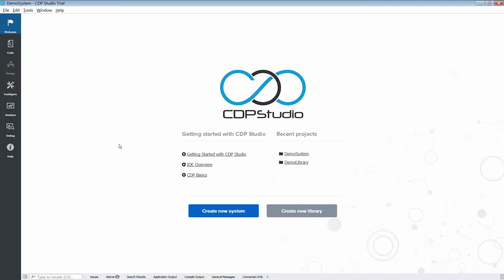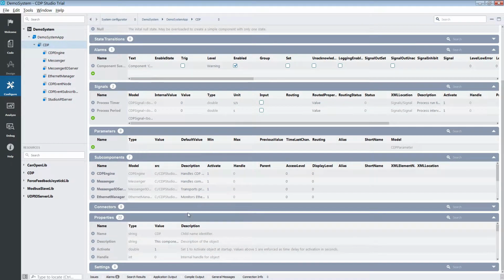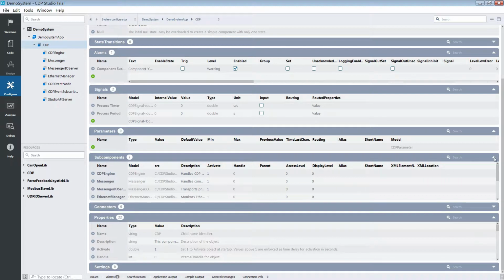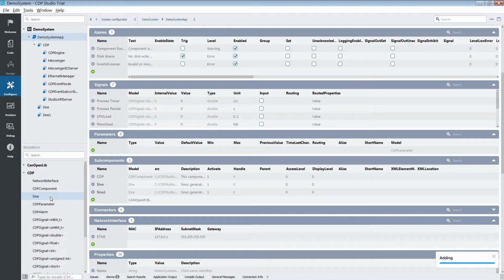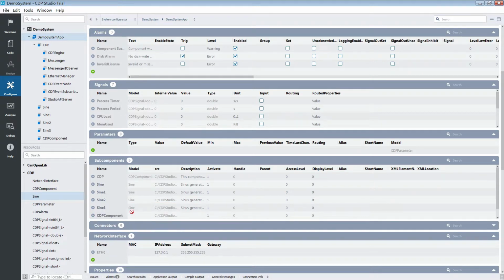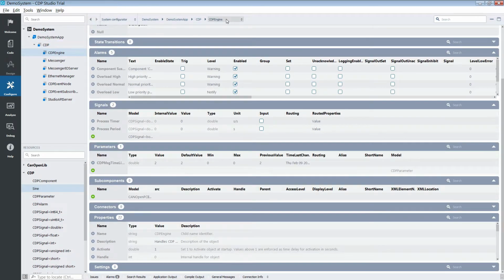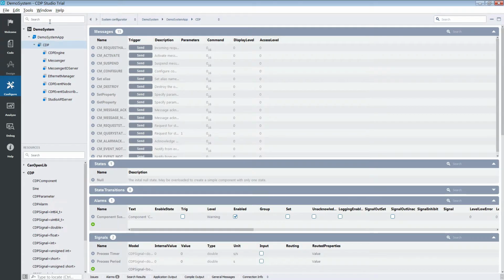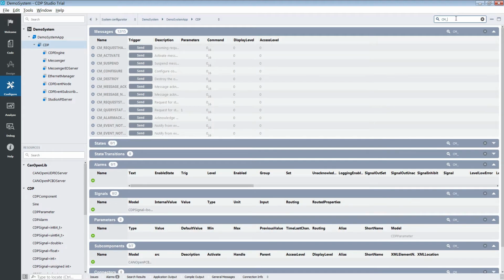CDP Studio - Configure mode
This video gives you a overview over the functionality exposed by the configure mode..

We show you most of the different configurations you can do. We also go over the user interface, how you use the filters and how you navigate the system tree.